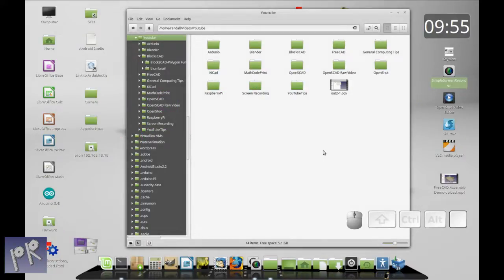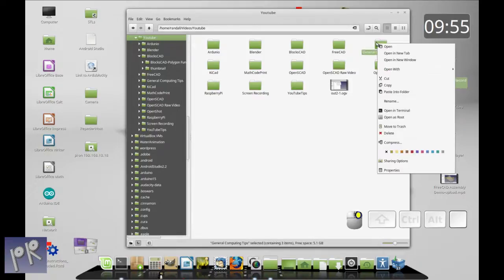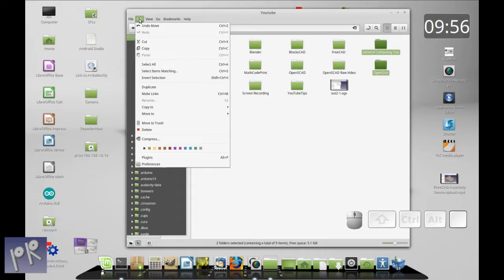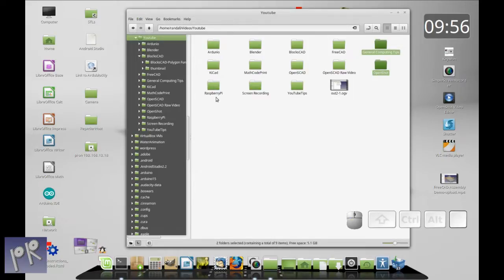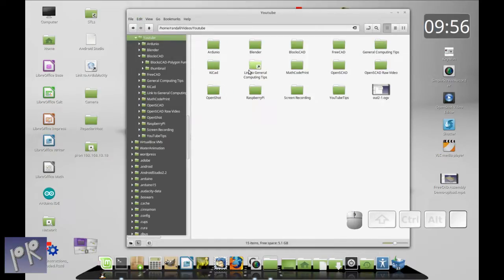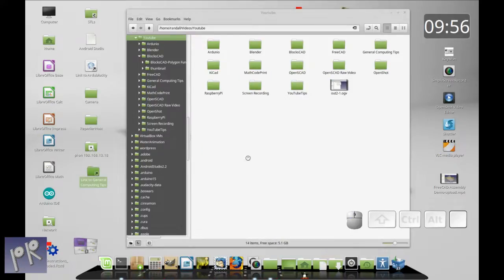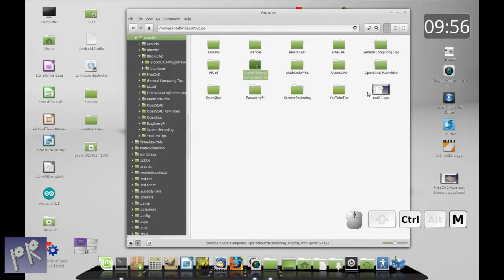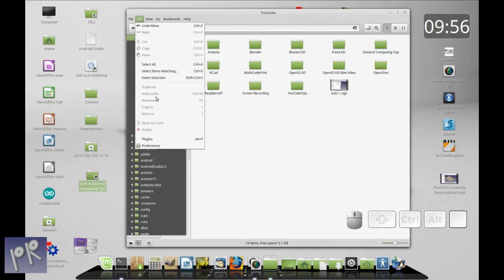Linux Mint - Create a Desktop Shortcut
This short video shows how to create a desktop shortcut  on Linux Mint. Using the built in file manager ( Nemo ).